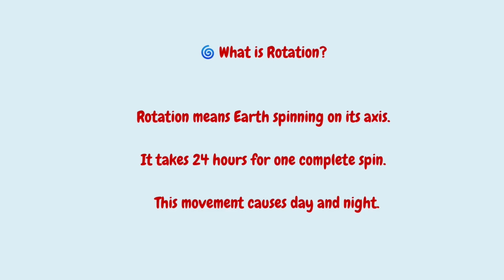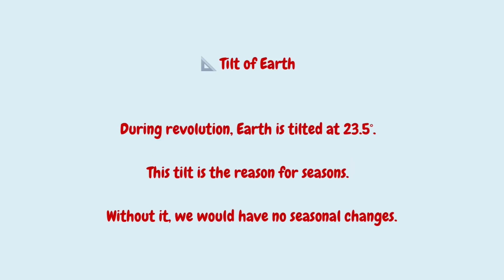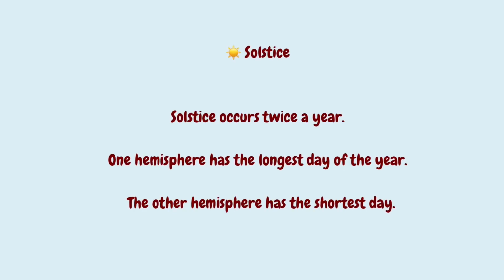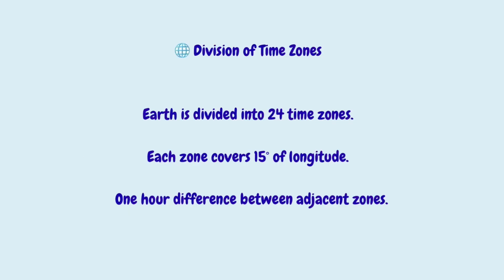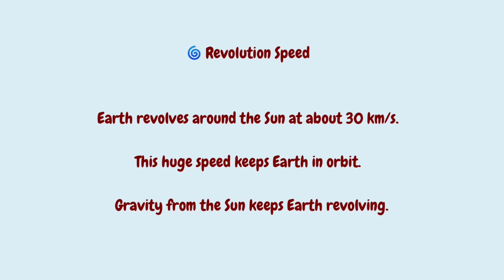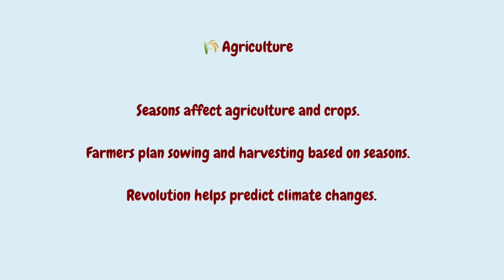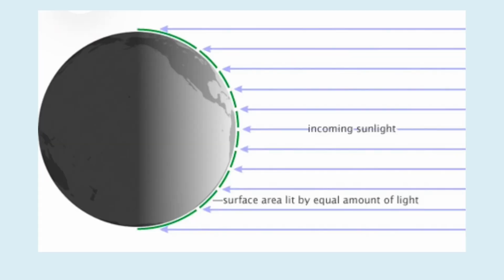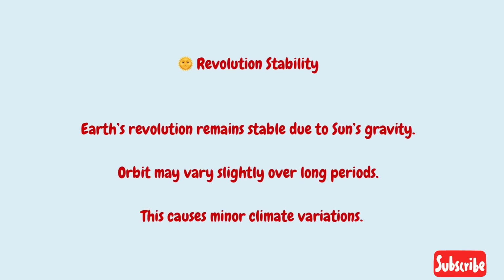WHY EARTH NEVER STAYS STILL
Ever wondered why we have day and night,
or why seasons keep changing? 🌞❄️
Discover how Earth’s rotation and revolution
shape time, climate, and life on our planet.

👉 Like • Share • Follow for more!
📘 Learn Geography the easy way